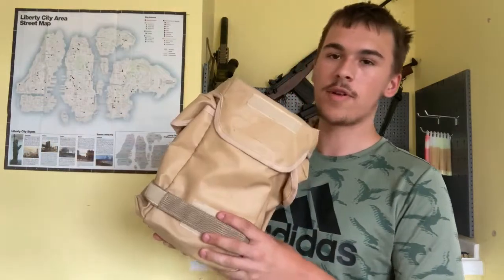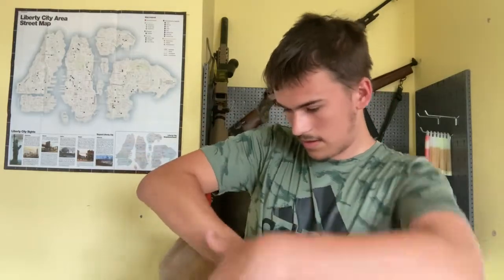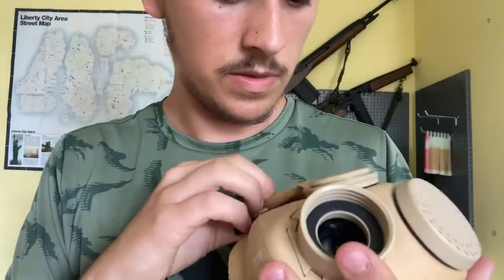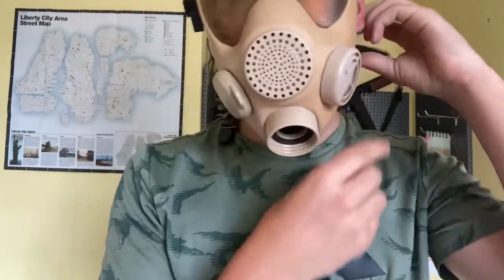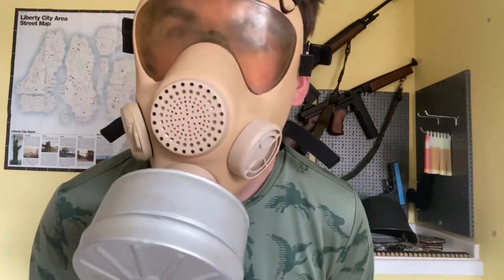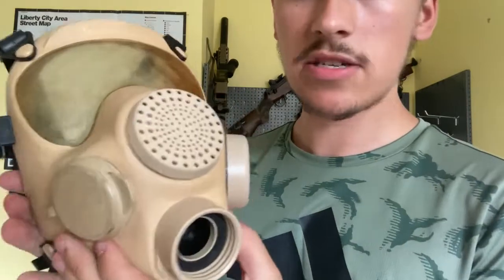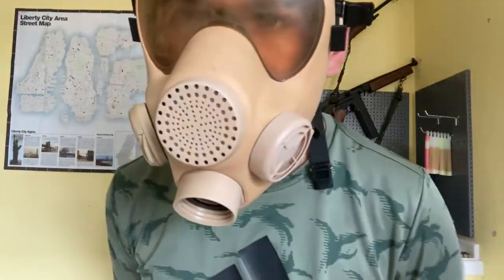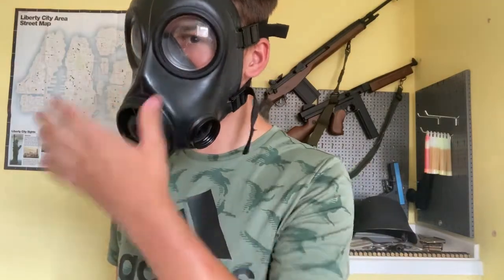French ARFA Desert gas mask review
This week I review the ARFA gas mask.
Oui oui baguette

If you have a problem with video quality, go into setting and set it to 480p or higher